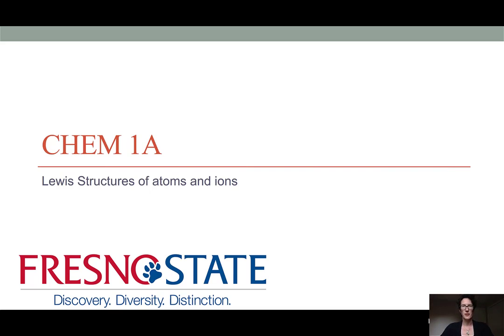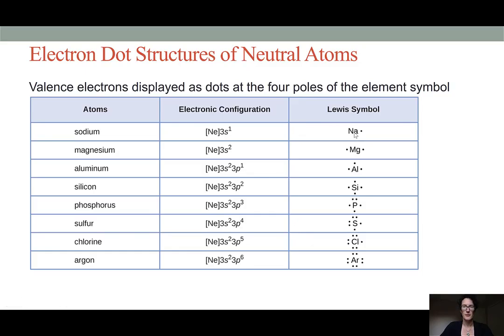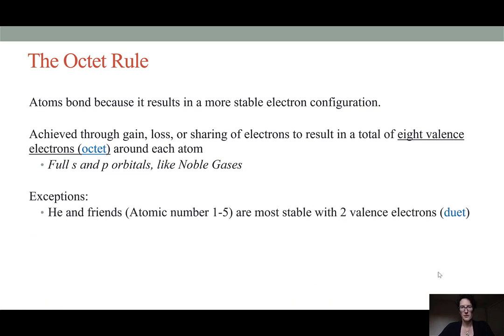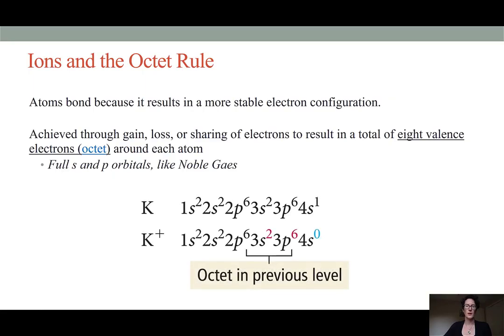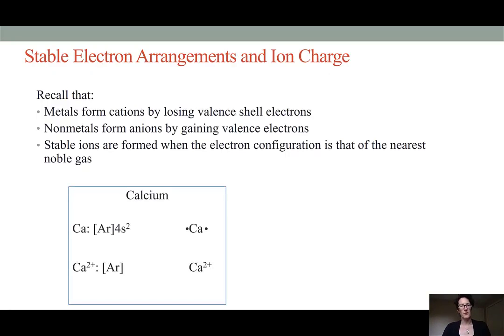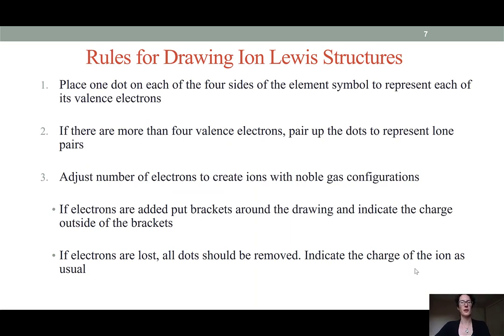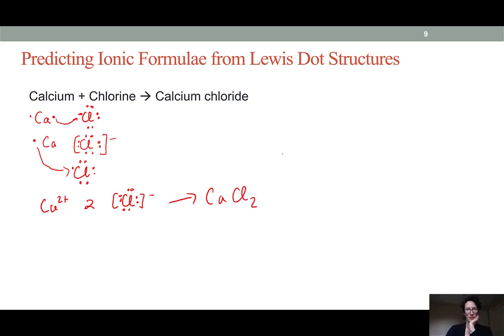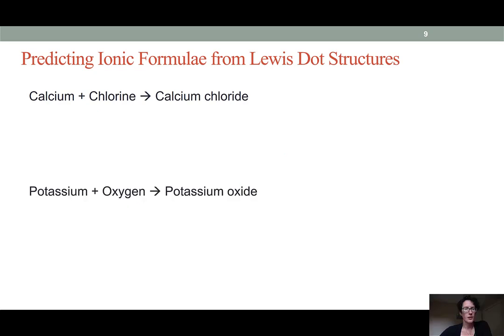Lewis Dot Structures of Atoms and Ions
Learning objectives: Draw Lewis Structures for all main group elements and ions, Use Lewis structures to predict ionic compound formation